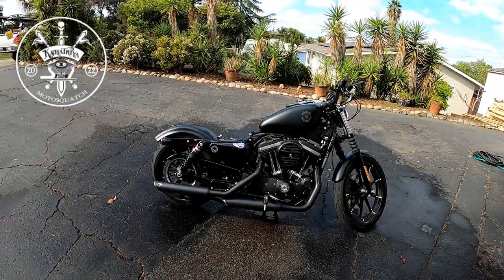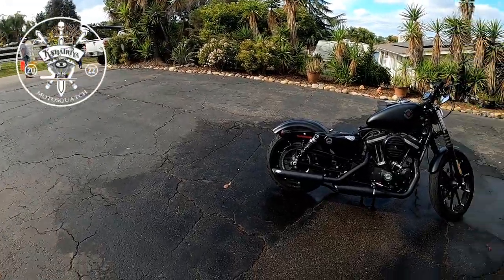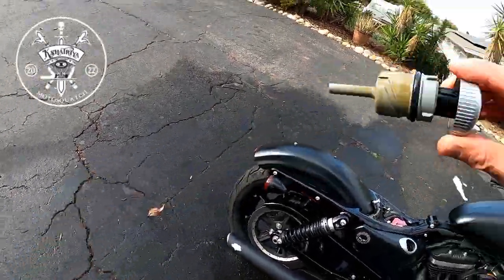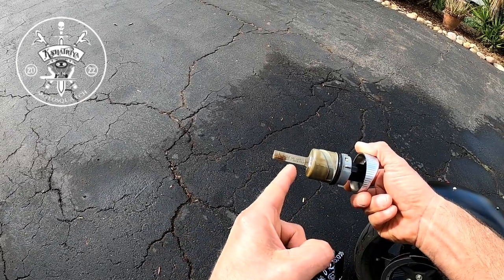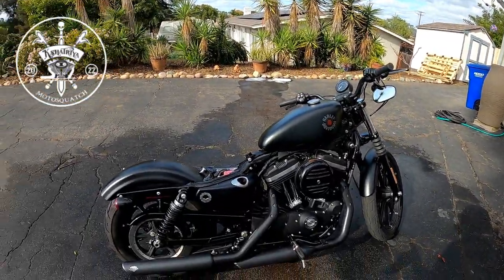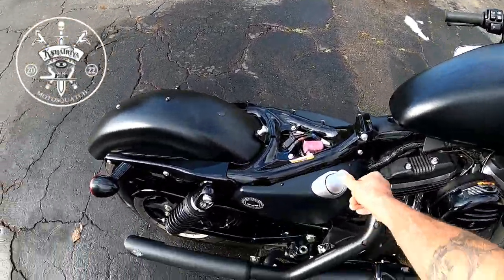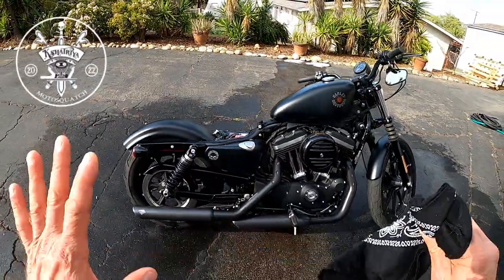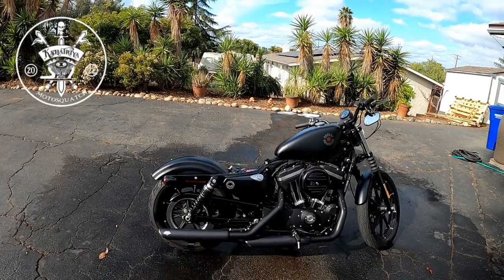2021 Harley Davidson Iron 883 Oil Check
One way to properly check the oil on the 2021 Irons. Not necessary to remove the seat. I run full synthetic, Syn 3.

Bell race star carbon fiber with pro-tint review coming soon!